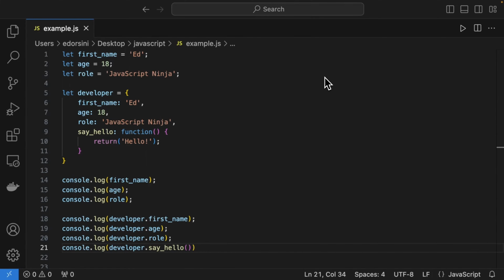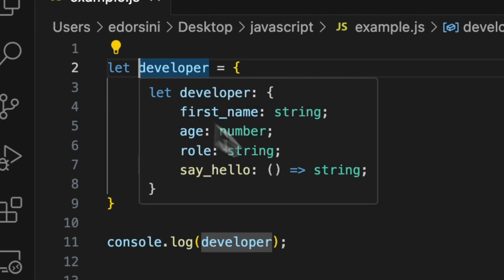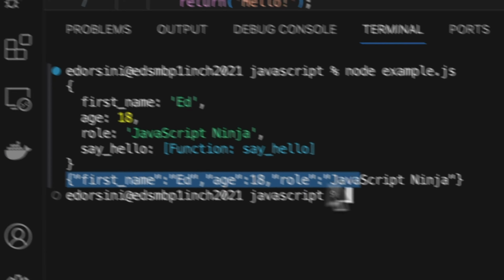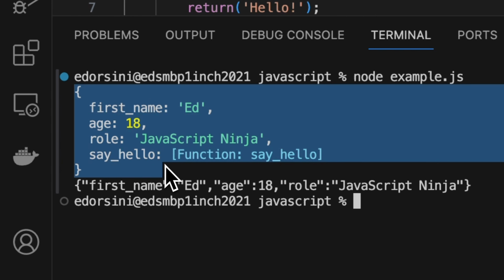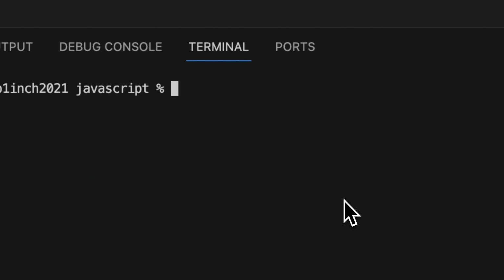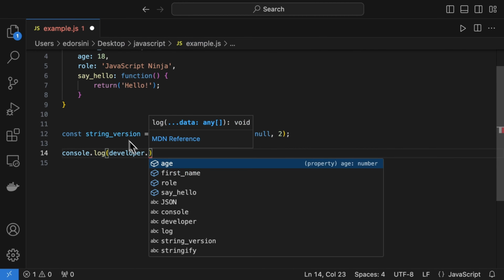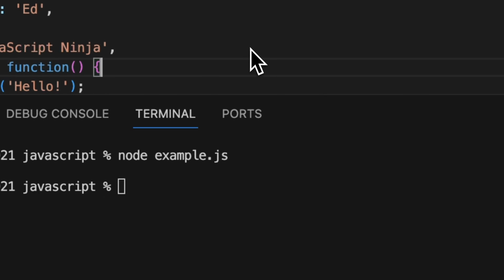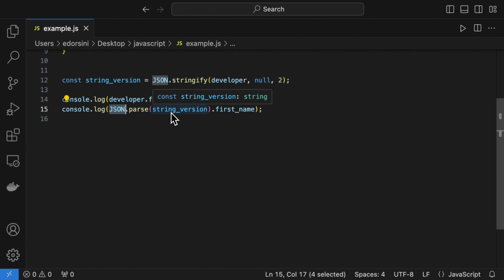10 - Stringify and Parse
JSON.stringify is a method in JavaScript that converts a JavaScript object or value into a JSON (JavaScript Object Notation) string. This method is commonly used when you need to send data from a client to a server or when you want to store data in a text format.

In JavaScript, JSON.parse is a method used to parse a JSON string and convert it into a JavaScript object. JSON (JavaScript Object Notation) is a lightweight data interchange format that is easy for humans to read and write, and easy for machines to parse and generate.